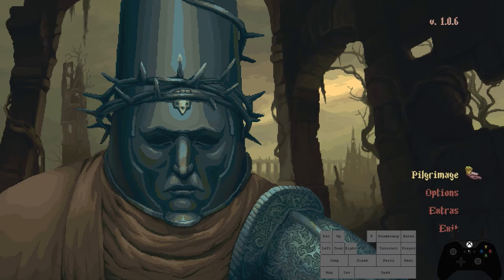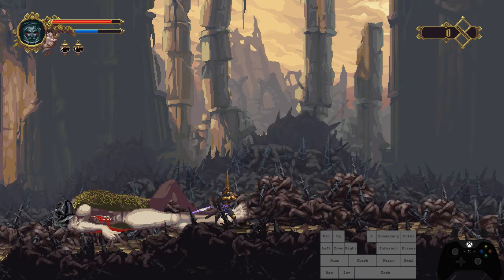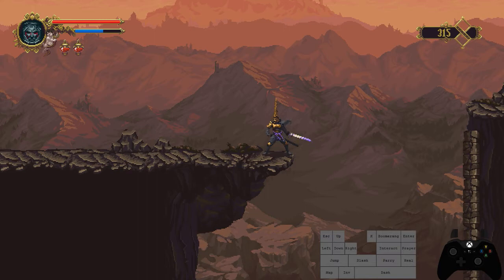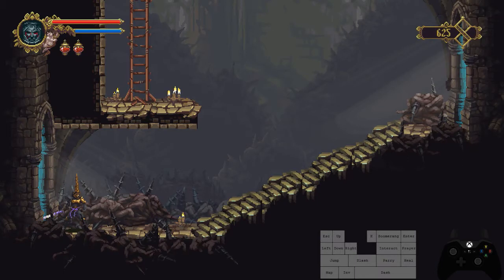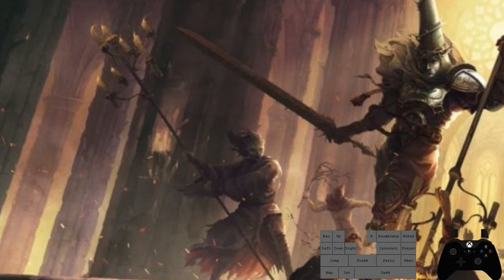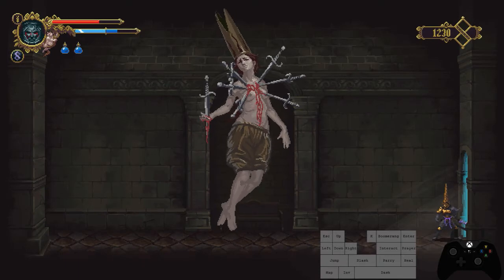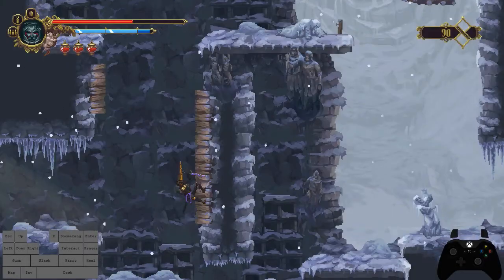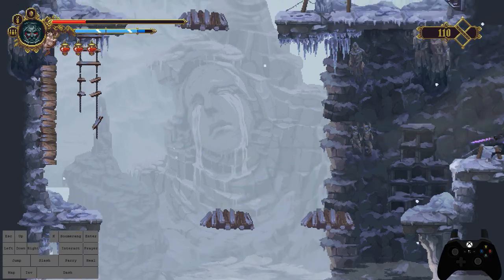Blasphemous Speedrun Glitches Tutorial & some technique showcase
This video cover most of the currently used glitches in run plus showcases some of the technique in the previous video

clip of how ledge tends to make you clip in walls

00:00 Intro

00:20 Intro Cutscene Skip
1:25 Beginning of the game technique showcase + boss
3:40 Holy line and movement
6:13 Coyote jump Explanation
6:40 Super Jump Explanation
8:17 Perpetua
9:00 SuperJump 26 Showcase
10:47 Infinite mea culpa

16:27 Double health upgrade
20:28 Float and float properties
23:32 Zips
25:50 Wall And Ladders Properties